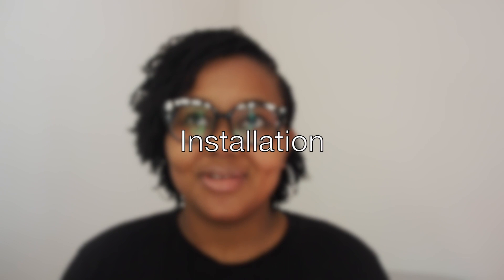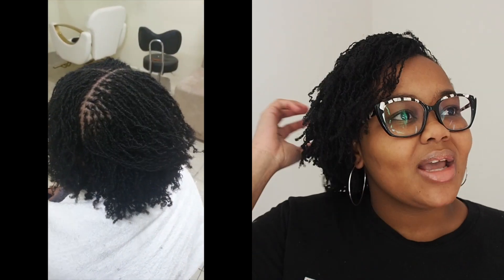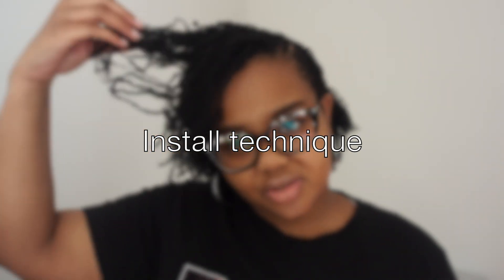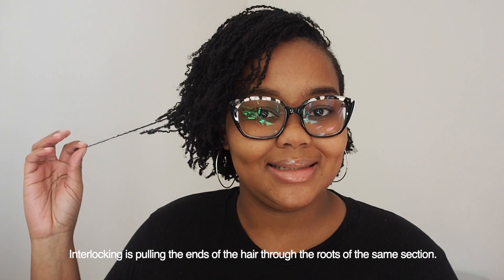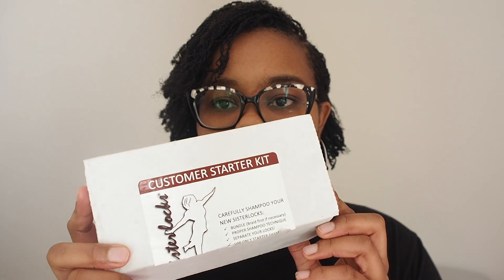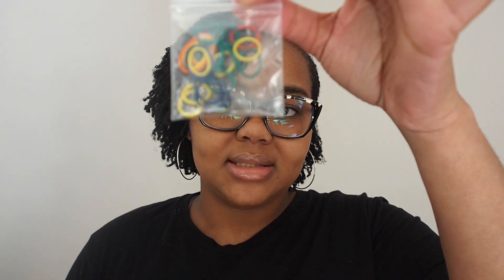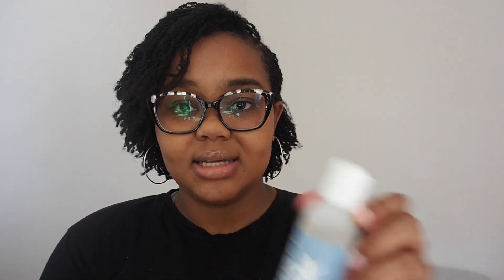ALL ABOUT MY MICROLOCS | Installation, Pricing, Maintenance, Loc Count & More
I got microlocs a little over a month ago! I'm so excited to be starting a new journey with my tiny locs.
In this video I share everything about my microlocs from installation to maintenance.

Let me know if you'd like to see more updates like these!

USEFUL LINKS
1.
4.

-CHAPTERS-
00:00 Intro
00:57 Installation Dates and Duration
01:18 Pricing
02:30 Why I locked my hair
03:48 Sisterlocks vs microlocs
05:13 Are they permanent?
05:53 why microlocs specifically?
08:11 install technique
08:33 Retightening schedule
10:08 Products I'm using
10:30 Sisterlocks starter kit unboxing
11:30  Scalp issues
12:26 Washing frequency
13:37 Conditioning microlocs
14:18 Styling & daily routine
15:20 My feelings about my locs
15:44 Microloc count
16:20 360° view of my locs

This is the main audiobook platform I use.
If you use this link, you get 60 days of free reading when you join and I get 30 days of free reading!

I love using Skillshare to learn anything and everything creative. If you use this link, you get a free month of skillshare and I get a free month too!

MY GEAR:
Lighting: Natural, Ring Light from @lennyventures on IG